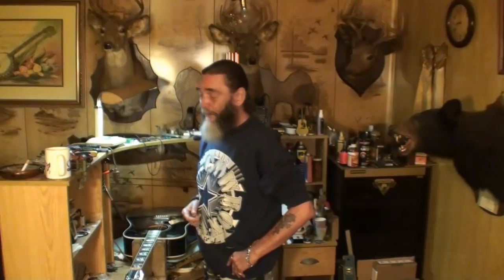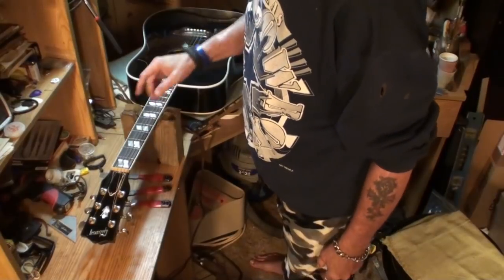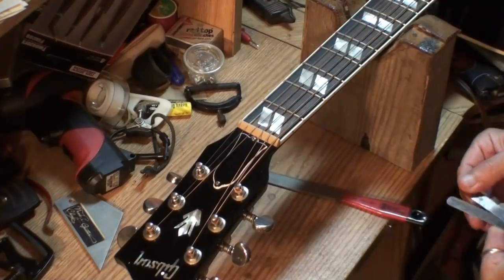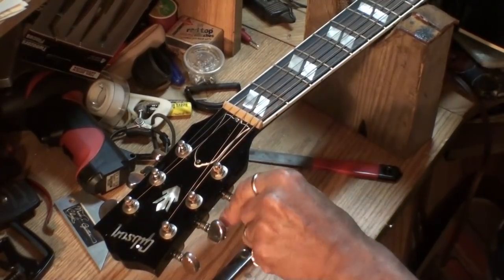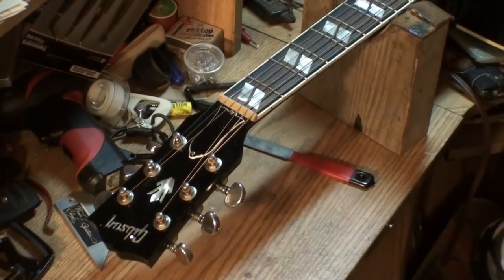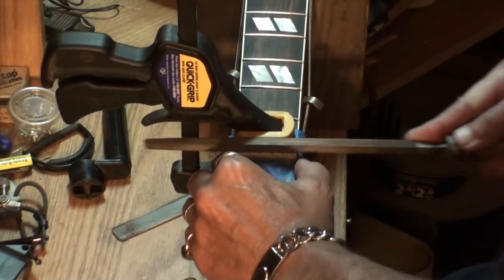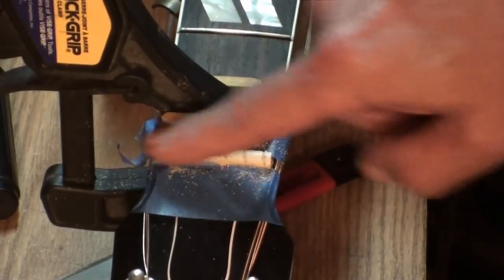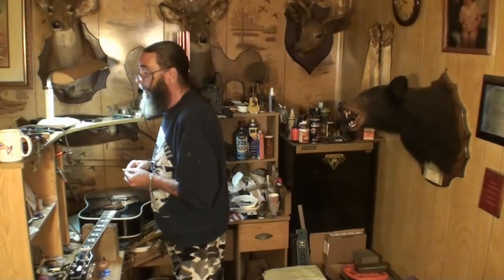make YOUR guitar play easier! gibson hummingbird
if you have a guitar with low action yet the guitar is just hard to play then check this video out for an easy fix, in this video I lower the nut action from what I thought was .018 (it was higher than that) to a very low and comfortable ,016 making this Gibson Hummingbird play like butter! thanks for your view and thumbs up if this video helps you or you like the video would be greatly appreciated!